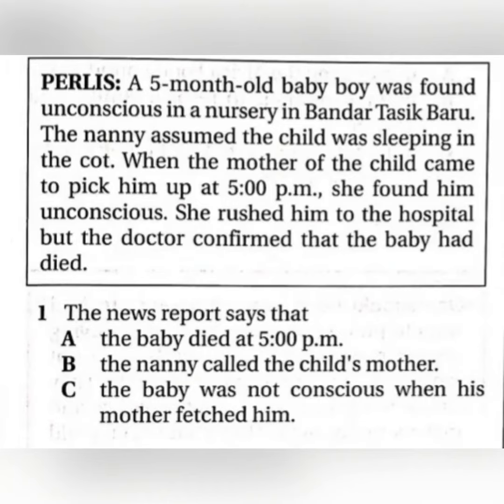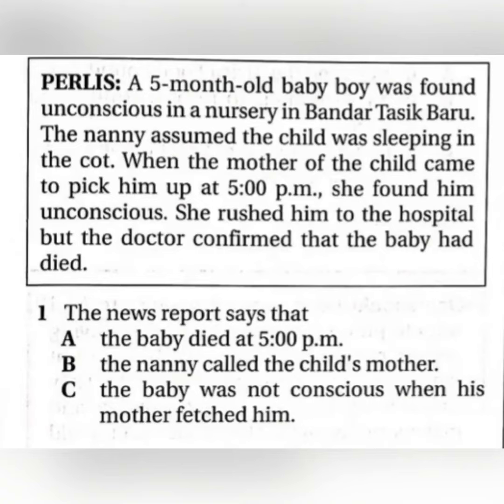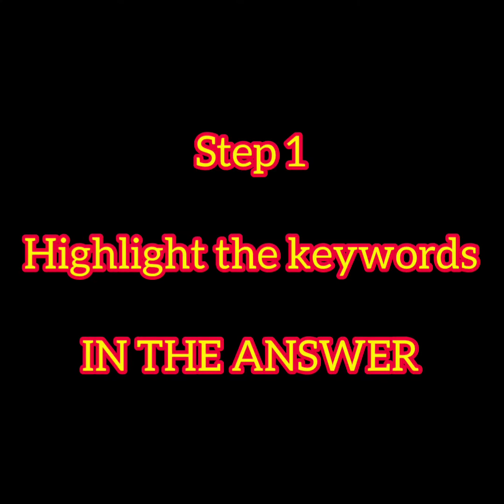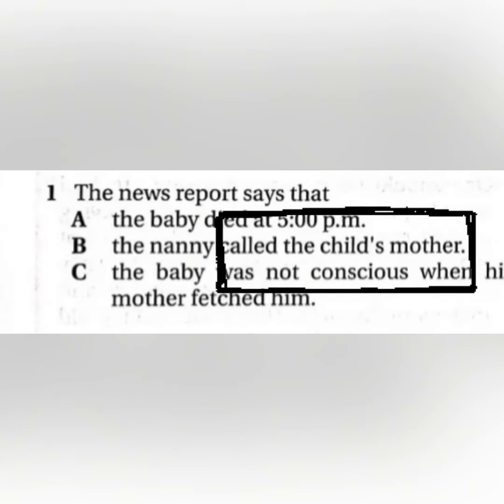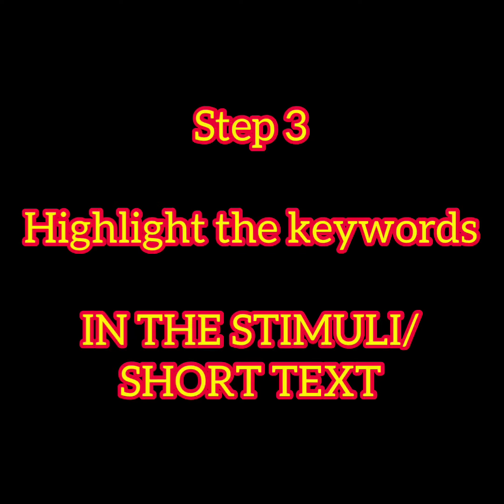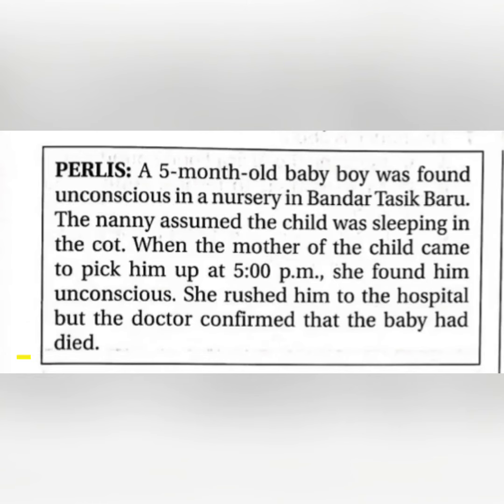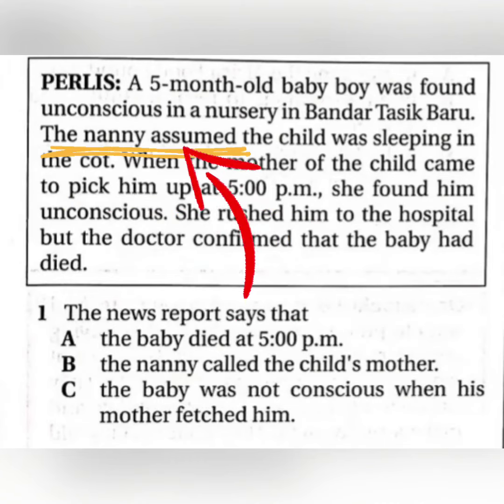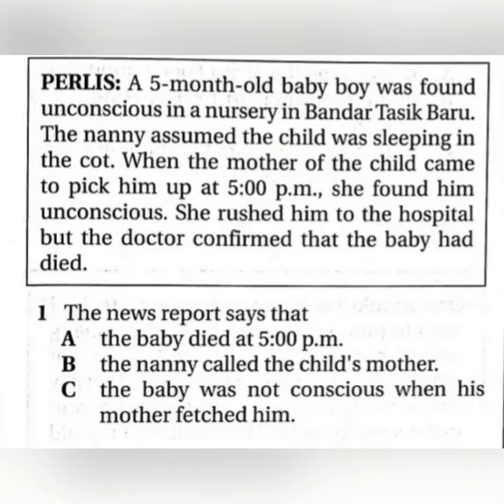English SPM 2021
Form 5: Reading - Part 1 (Question 1 - 8)